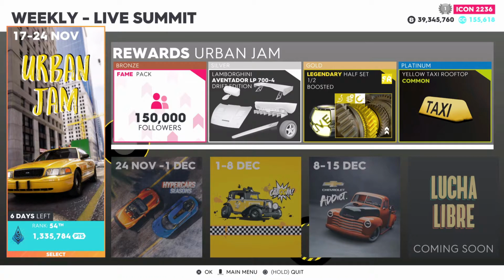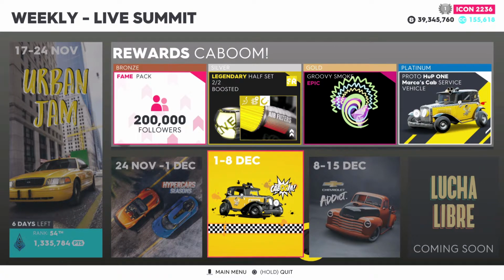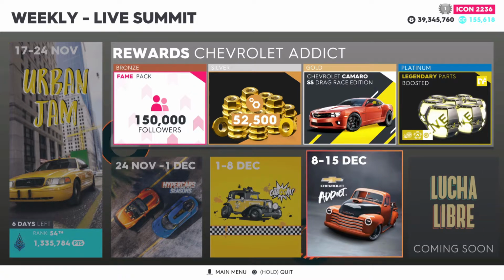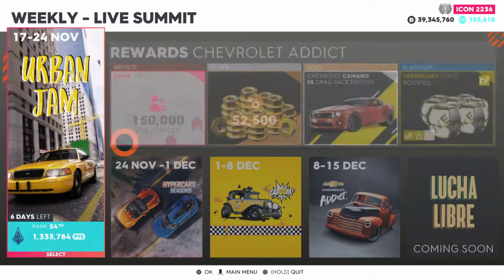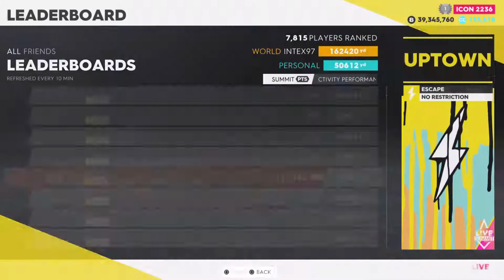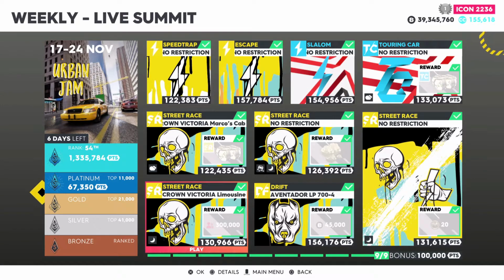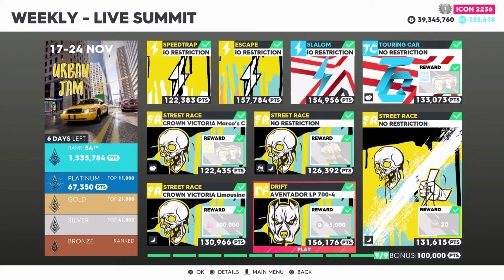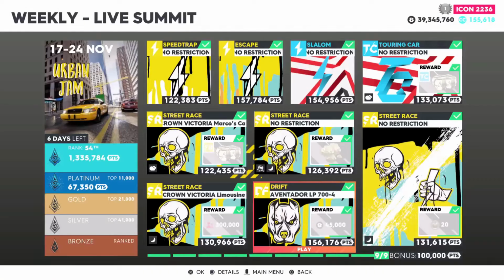The Crew 2: "Urban Jam" Summit + My Vehicle Settings (Platinum Score 1,335,784)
What's up everybody! "The Contractor" is now live on the Crew 2, that brings new summits and vehicles. We also get a new a Motorpass, the "Urban Jam" Summit is actually pretty fun it brings us a chance to drive the new vehicles in the race! I will be doing video's on all the new cars so stay tuned, the drift event in this summit may be a challenging one as well because I would say it's one of the more difficult ones! The Limo is also an interesting car to drive and I found it actually pretty entertaining...  Let me know if you have any questions in the comments below!

Timeline
0:00 Intro
0:06 Quick Overview + Tips & Tricks

Skills
5:06 Speedtrap "Midtown" (Vehicle: Corvette Stingray Drag Car)
5:43 Escape "Uptown" (Vehicle: Corvette Stingray Drag Car)
10:11 Slalom "Manhatten Slalom" (Vehicle: KTM X-Bow R)

Events
10:55 "The Giants Race Track" Touring Car Race (Vehicle: Renault R.S.O1)
13:45 "Harlem West" Street Race (Vehicle: Ford Crown Victoria Marco's Cab)
15:49 "Detroit Interstate" Street Race (Vehicle: Lamborghini Gallardo LP 570-4 Superleggera)
18:09 "The Strip North" Street Race (Vehicle: Crown Victoria Limousine)
20:45 "Red Bull Drift Challenge South" Drift Event (Vehicle: Lamborghini Adventador LP 700-4)
22:59 "White Rocks Hills" Street Race (Vehicle: Lamborghini Gallardo LP 570-4 Superleggera)

My Vehicle Settings
26:16